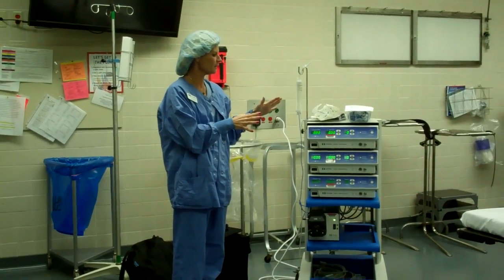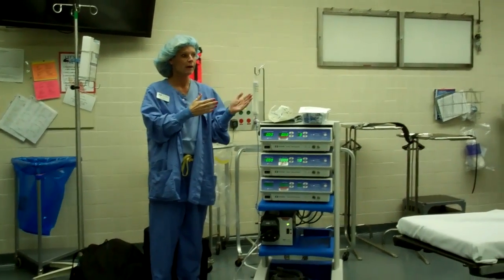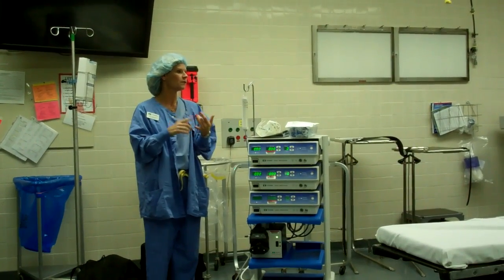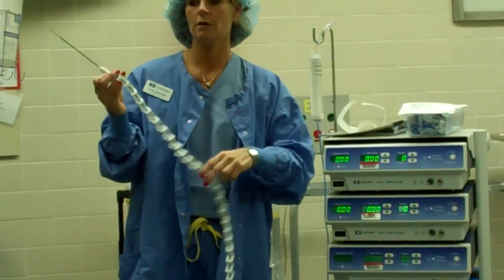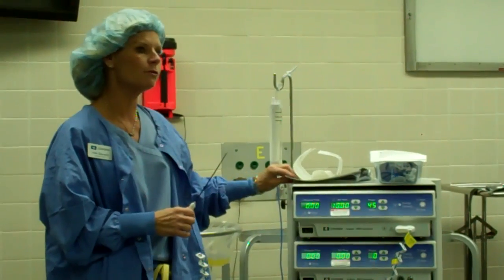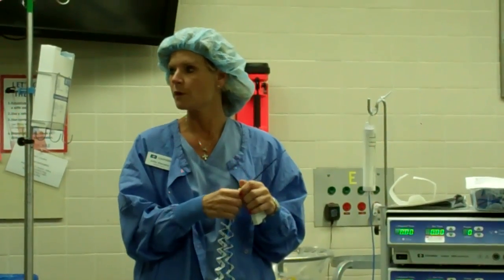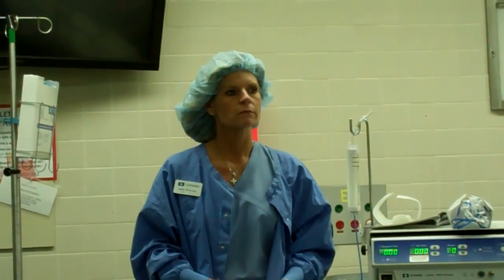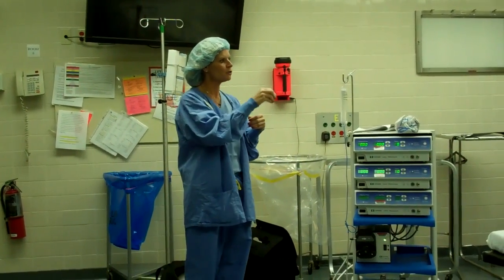Microwave Ablation Part 1